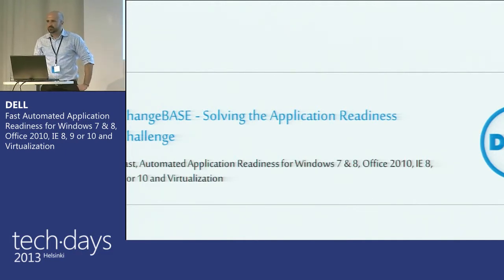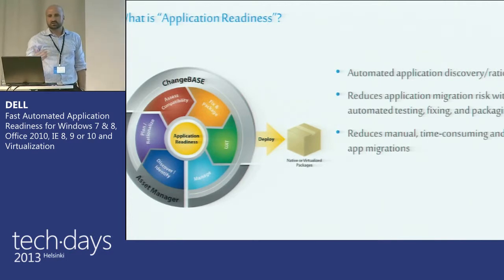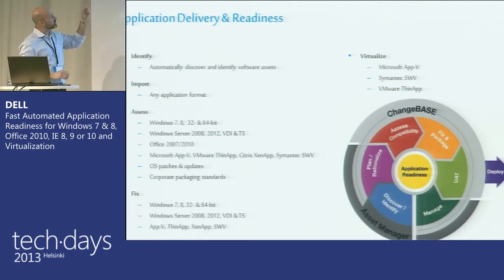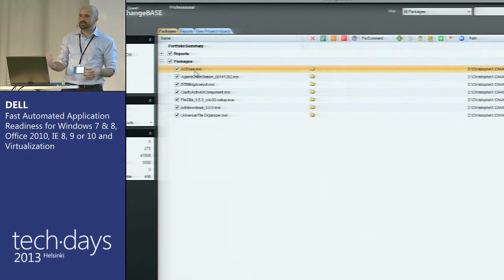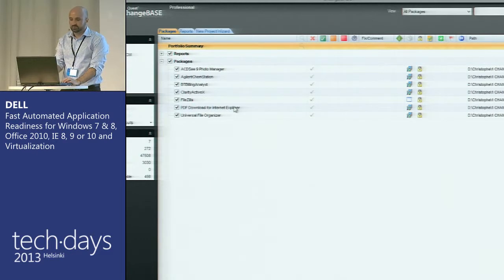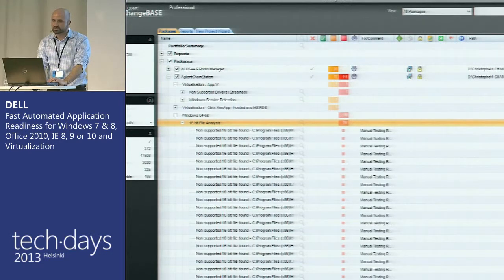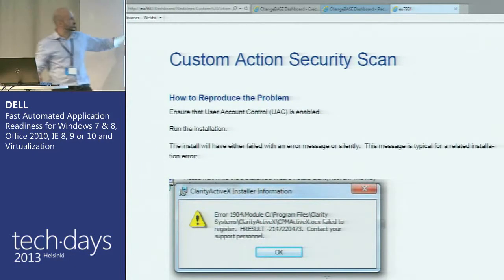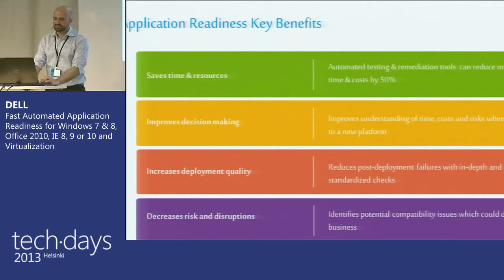Kumppanipuheenvuoro: DELL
Kumppanipuheenvuoro:
DELL
Fast Automated Application
Readiness for Windows 7 & 8, Office 2010, IE 8, 9 or 10 and Virtualization